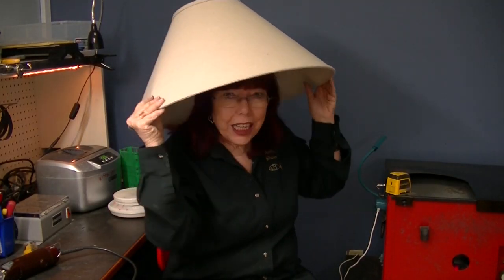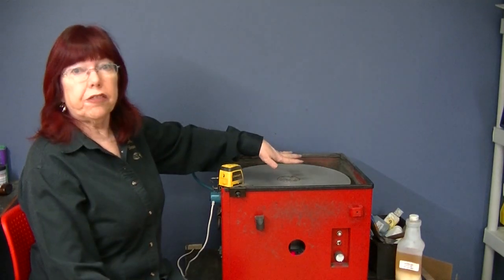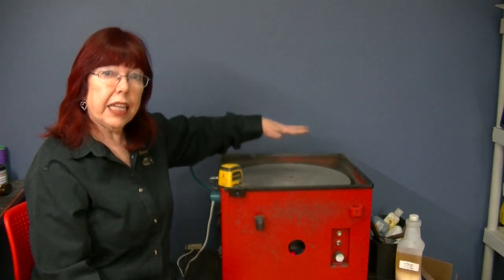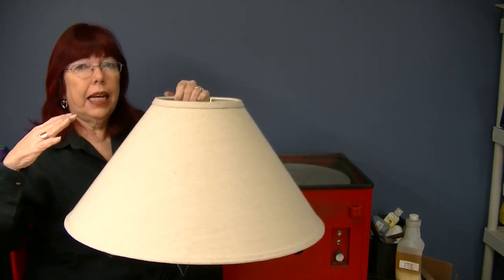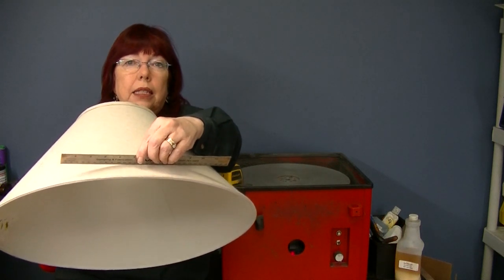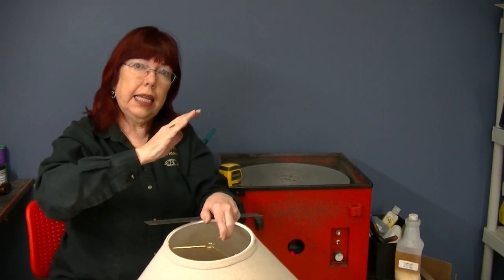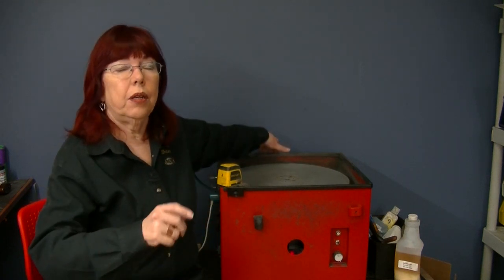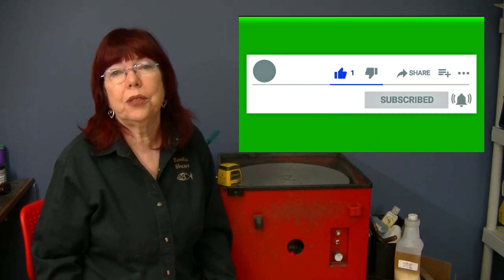How a Lamp Shade is Like a Clipper Hone - Understanding Sharpening of Clipper Blades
How to sharpen Slide No-Line Thinning / Texturizing Shears that won’t slide cut.  Can these shears be fixed? Follow as Bonnie Megowan repairs a Sensei Slide Texturizer shear that was sharpened incorrectly by another shear sharpener. Shear sharpening is an art but also a logical understanding. Follow to the end to see if this shear can be fixed.

Bonnie Megowan of Bonika Shears is the author of DIY Care and Repair of Stylist Shears. She teaches shear sharpening and lectures at cosmetology schools, hair shows and sharpening conventions. Ask questions and comment.